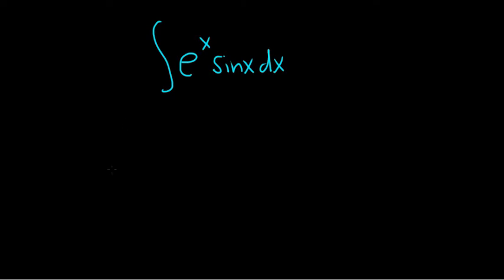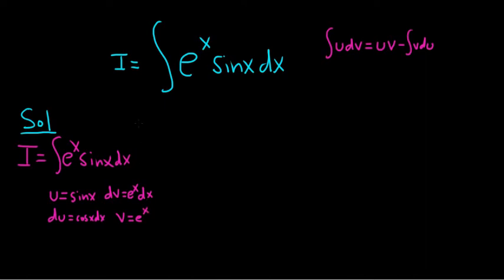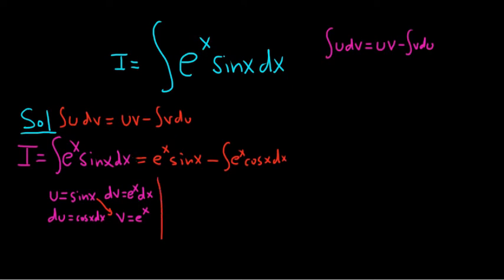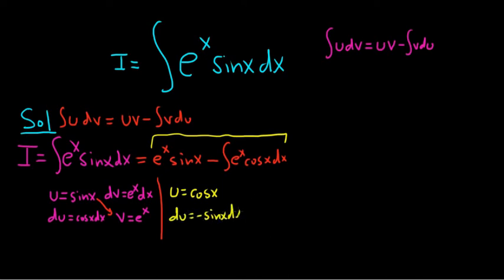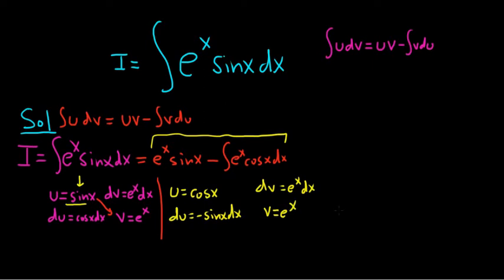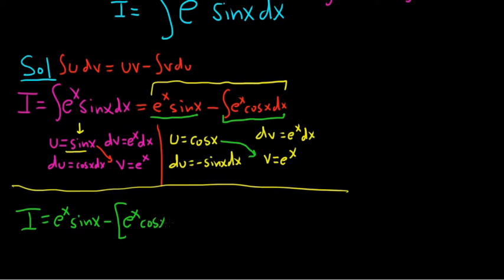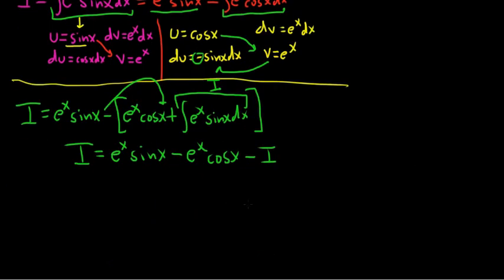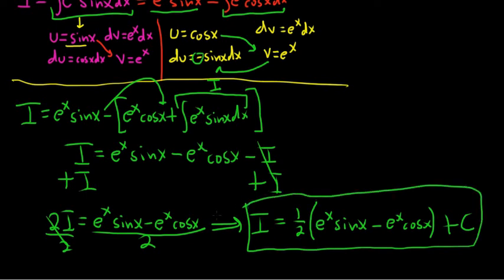Integral e^(x)sin(x)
Classic integral is done with integration by parts.